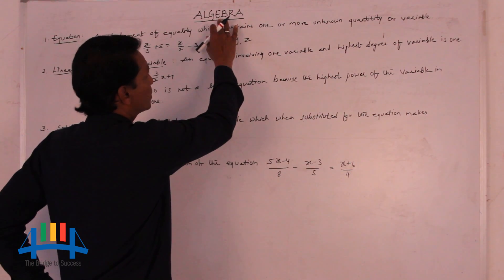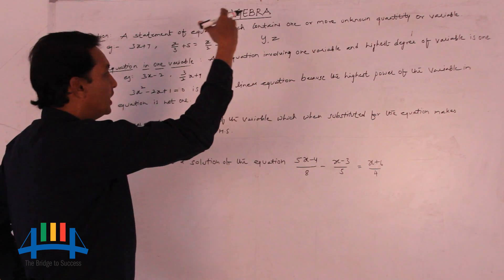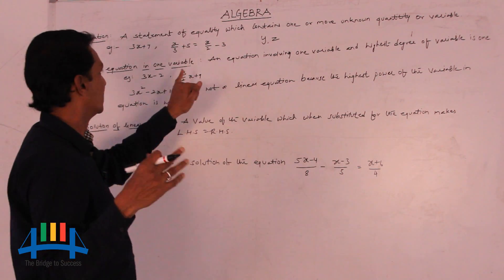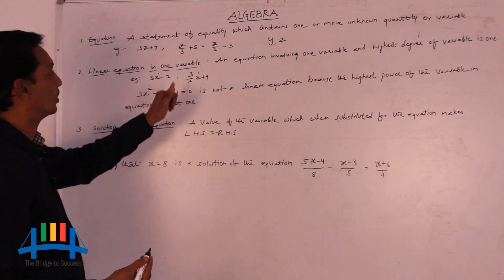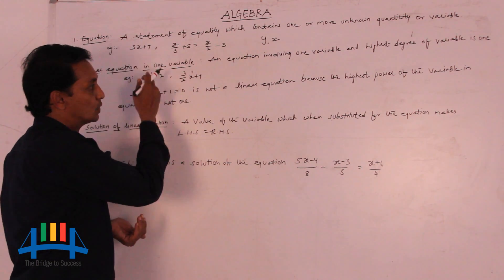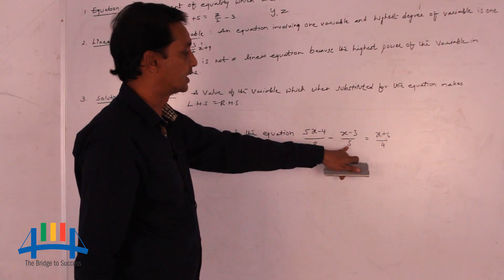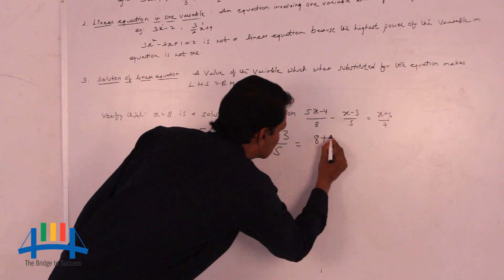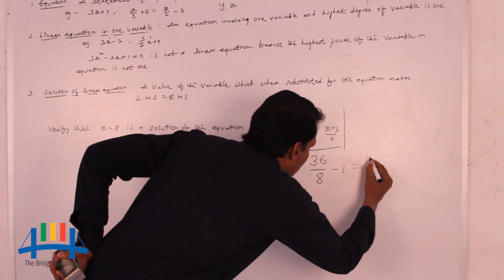Introduction to algebra (mathematics class 7,8,9,10)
This video is about basics of Algebra